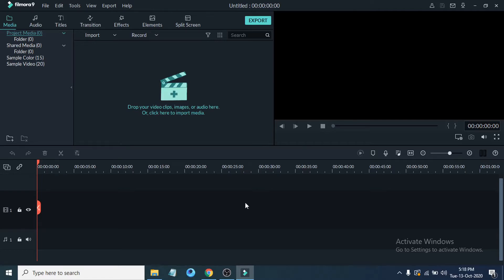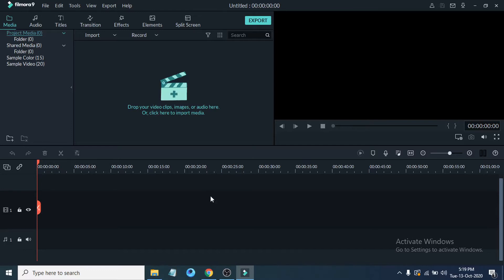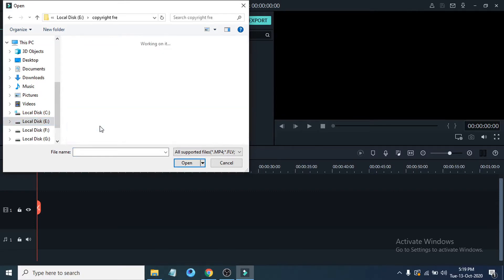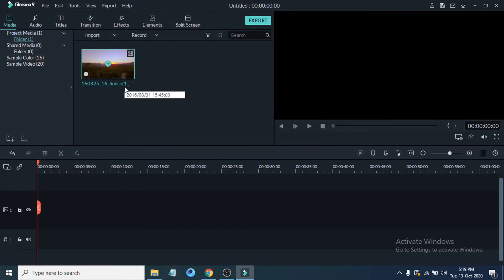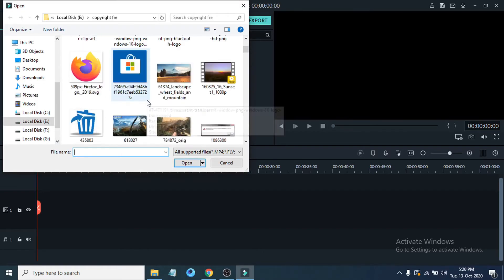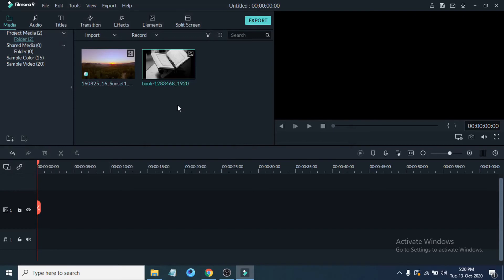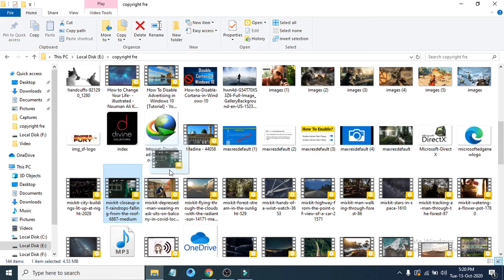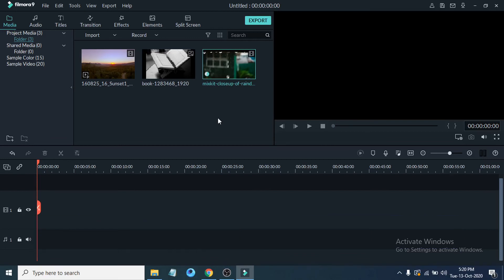How To Import Media File in Filmora 9 - Filmora Tutorial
How To Import Media File to Filmora9
in this tutorial im going to show you how to import video audio image file in filmora 9